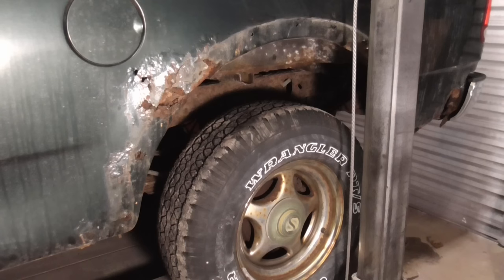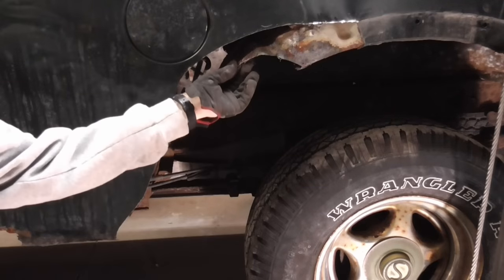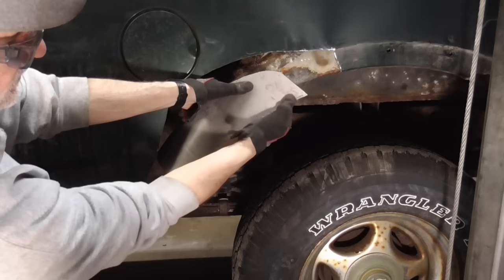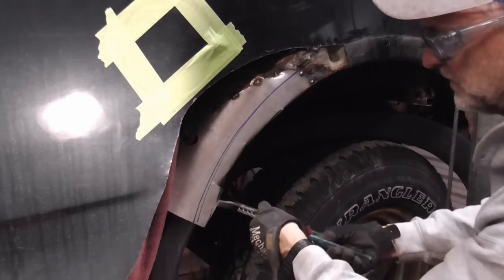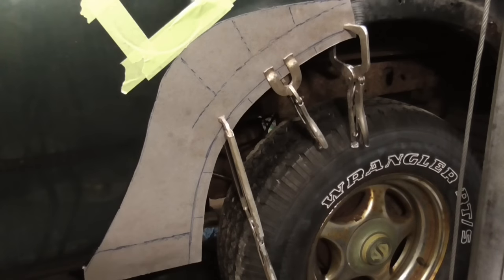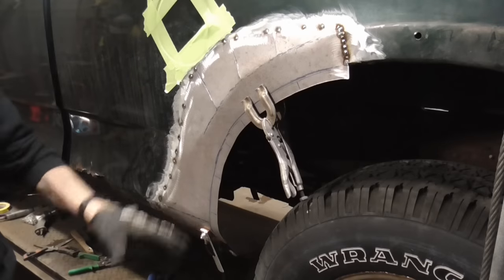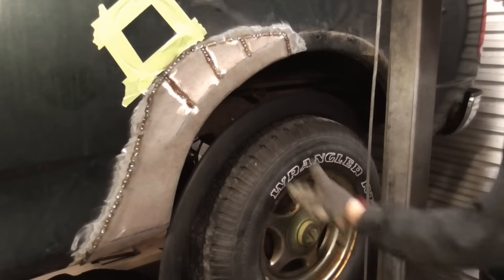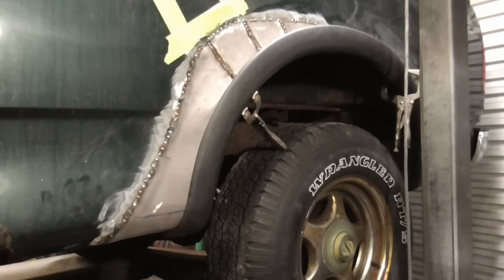Extreme Rust Hole Repair w/ Homemade Patch Panel - Part 1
This video on extreme rust hole repair shows how to fix almost any rust hole with a few tools and a homemade sheet metal patch.  Tools, materials and Lakeside Merch below:
🔥  Body Hammer - Martin Sprocket & Gear Tools MRT158G General Purpose Pick Hammer with Hickory Handle
🔥  Tin Snips - WISS Aviation Snips left, right and straight
🔥  Comma Dolly - Martin Tools Light Weight Wedge Dolly (MRT1065)
🔥  Sheet Metal Nibbler - Northern Tool (No Longer Available)
🔥  Round Dolly - Hand Made on Lathe
🔥  2nd Body Hammer - Martin Cross Chisel Hammer 153G